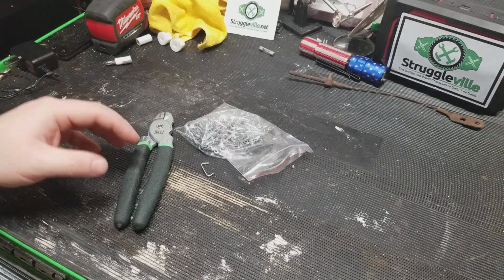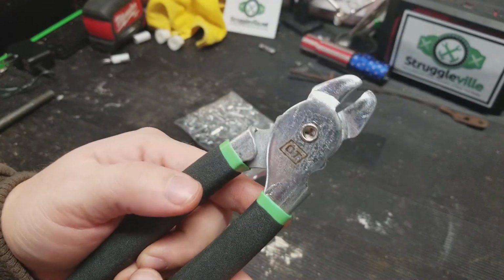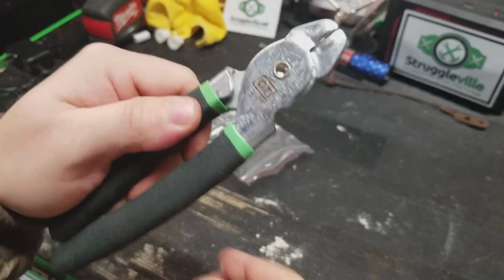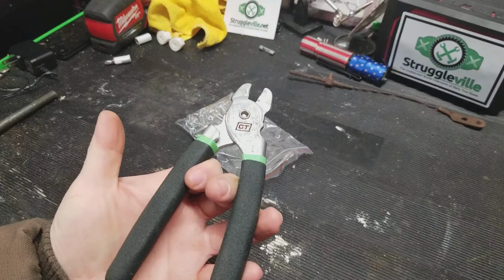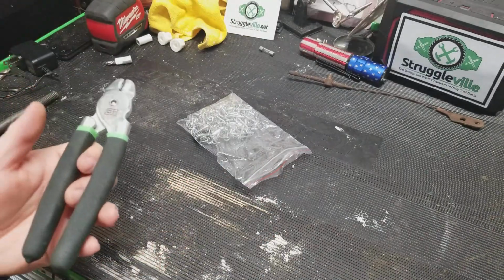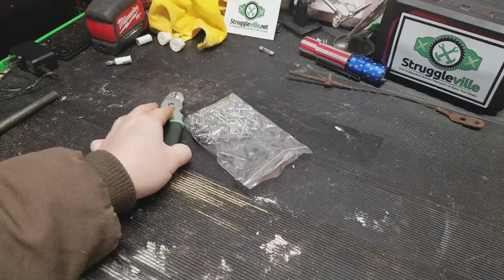Check Out This Hog Ring Plier Set With Hog Rings!